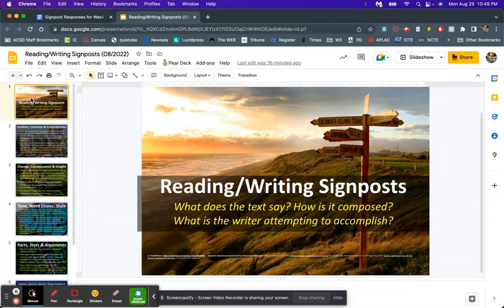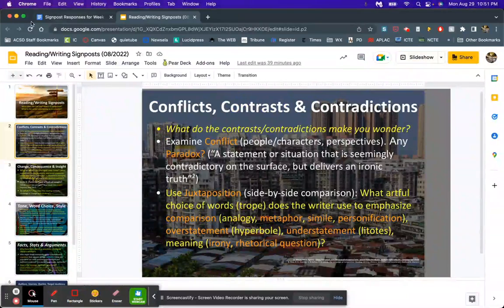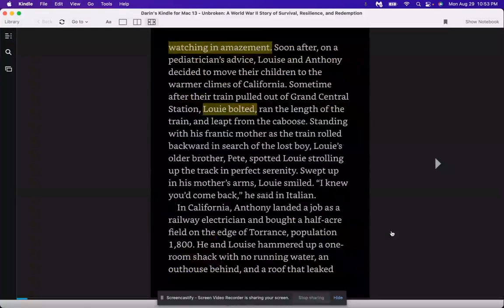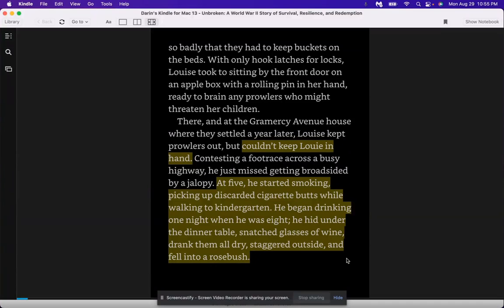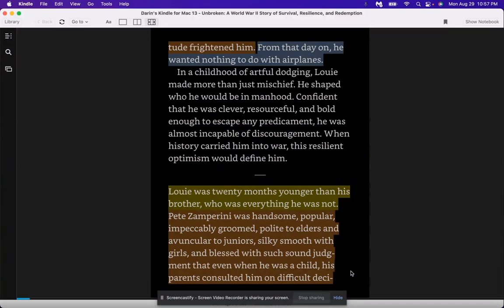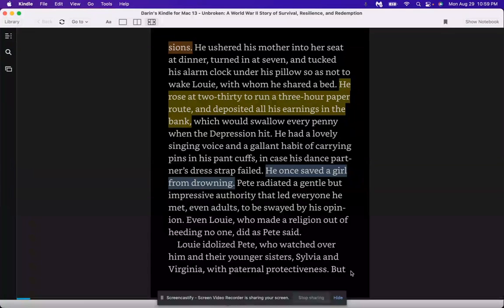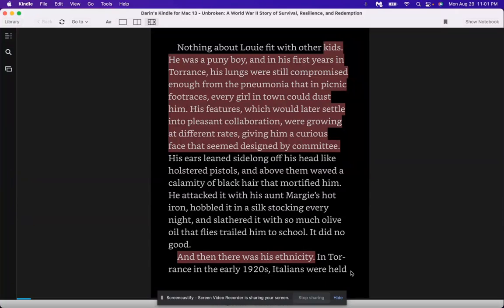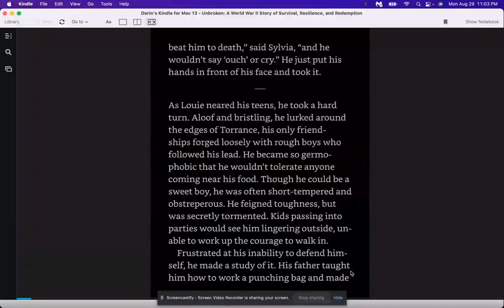Signposts (CCC) in Hillenbrand's Unbroken